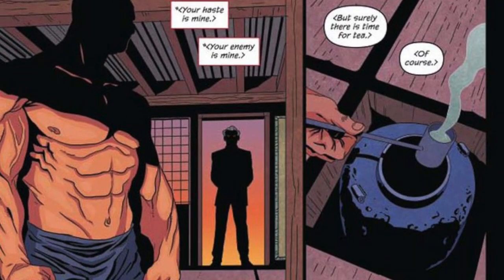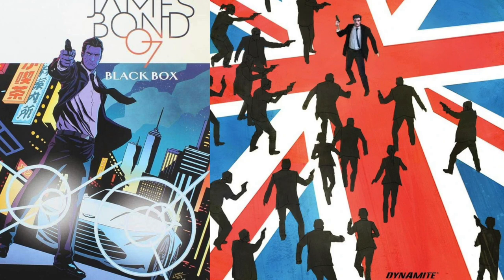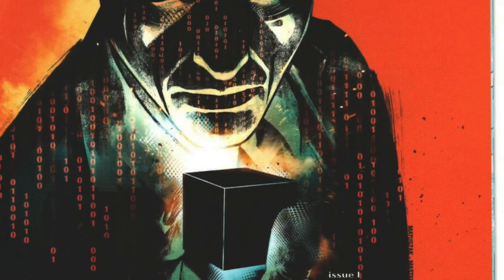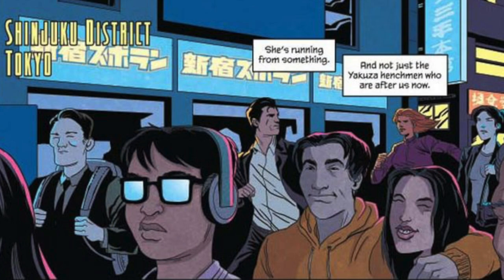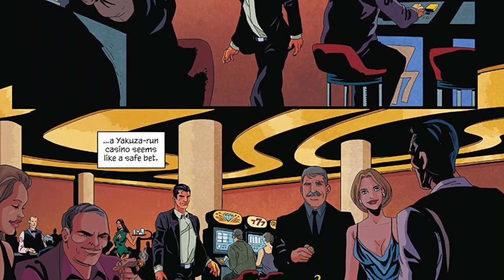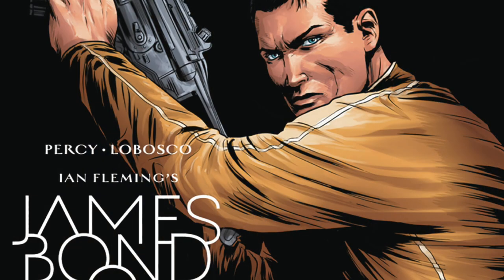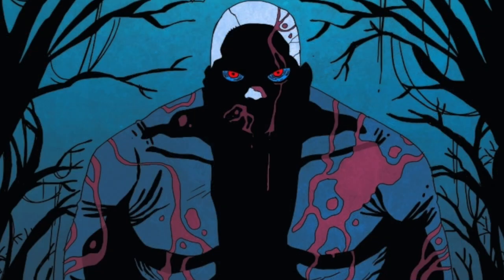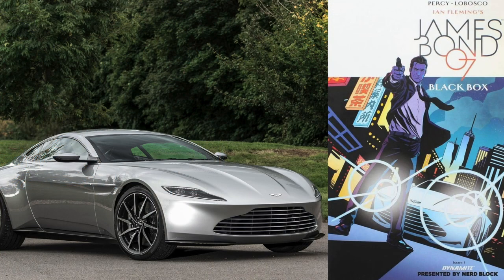James Bond Comic - BLACKBOX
I am back discussing the James Bond comic Black Box.

Over the last few months I have been reading the dynamite comic s James Bond 007 series.

This seires has acutally gotten a better the more I have read. It has managed to take litererary Ian Fleming James Bond 007, elements of Cinematinc Bond and put it all into a new medium.

I enjoy doing these brief reviews of the James Bond 007 dynamite comics series.